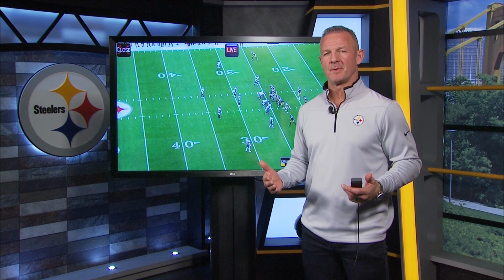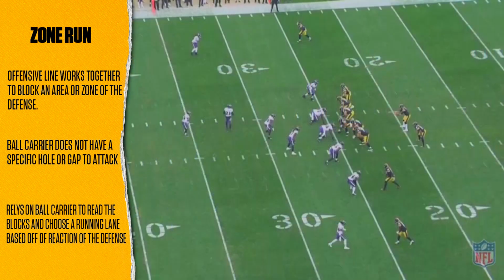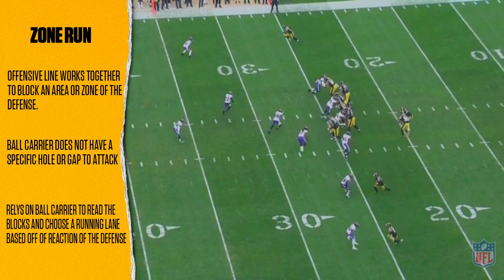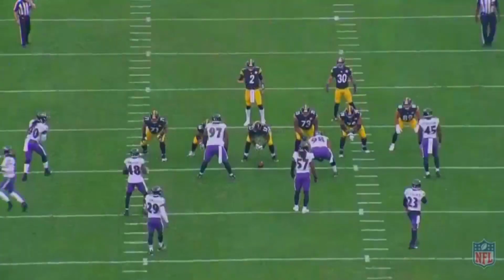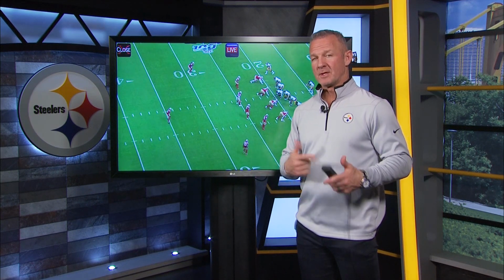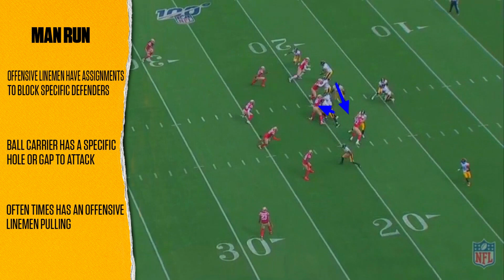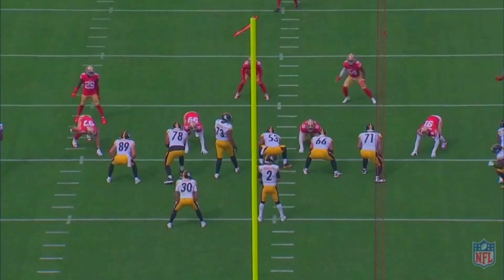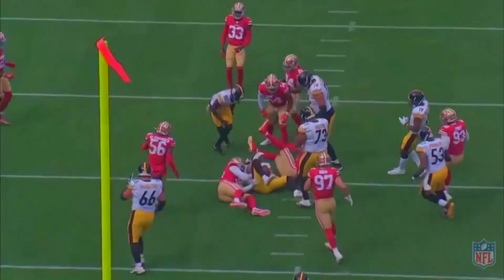Football IQ: Merril Hoge on the differences between man & zone running schemes | Pittsburgh Steelers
Merril Hoge breaks down the differences between man and zone running schemes.

The Steelers' Football IQ series features Merril Hoge breaking down the X's and O's of the game of the game of football, where the goal is to create smarter, more well informed football fans.